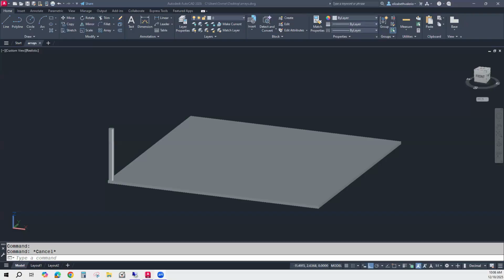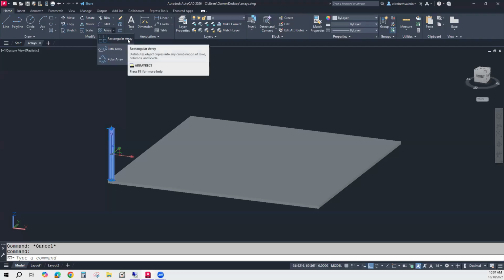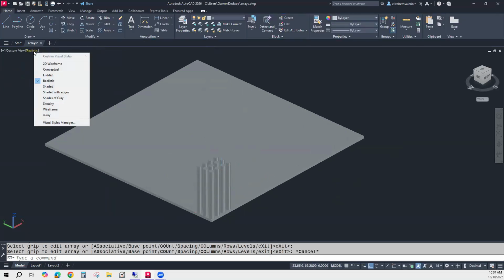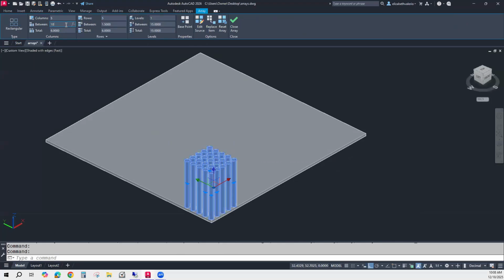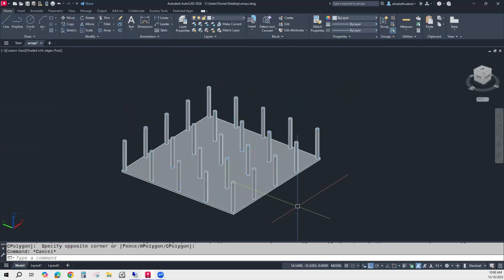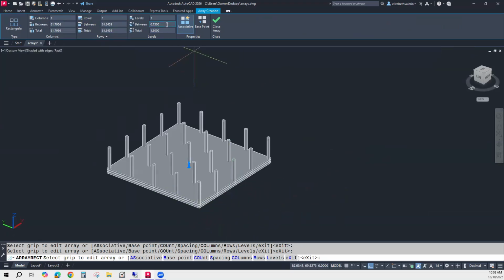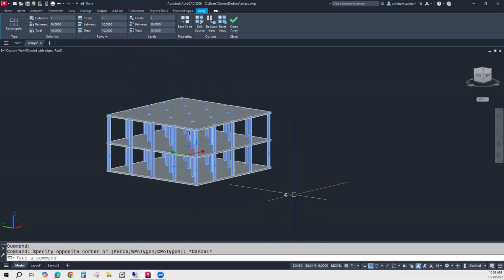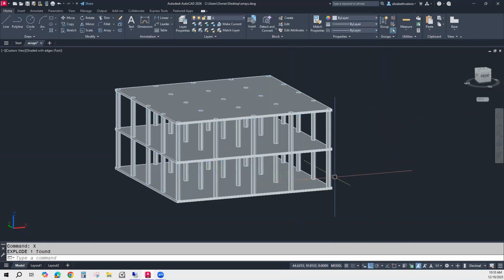AutoCAD Associative Arrays